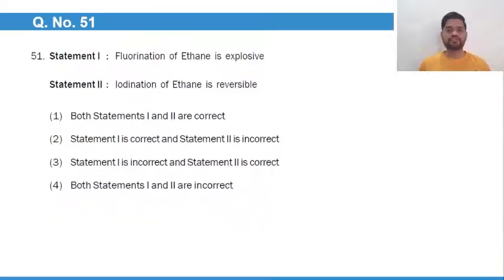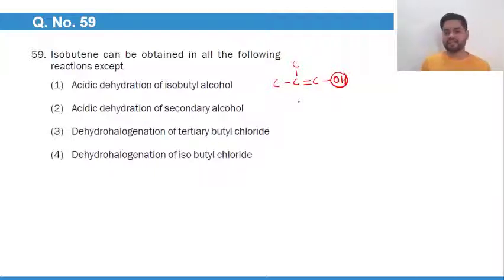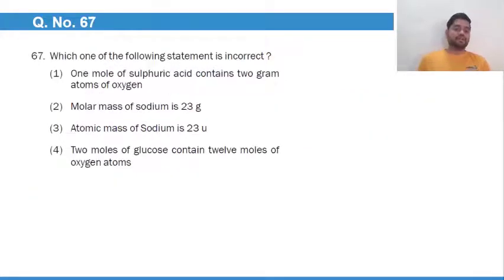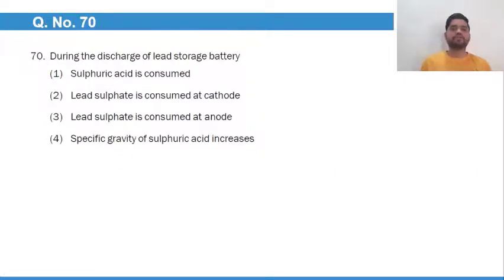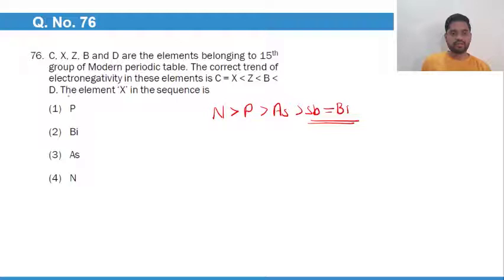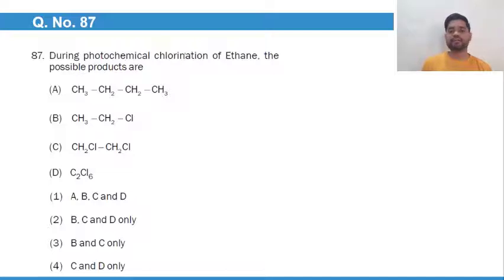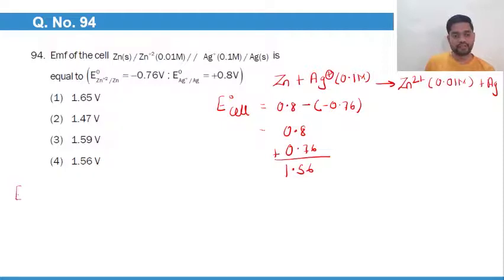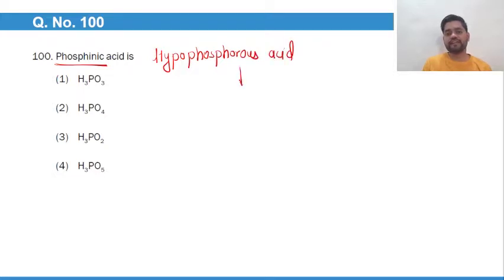MPL Chemistry Solutions || LTC WT 15 || 14-03-2022 || NEET 2022 || AV || Infinity Learn